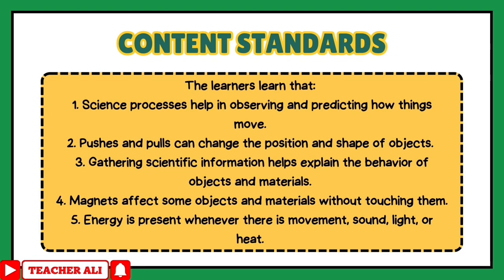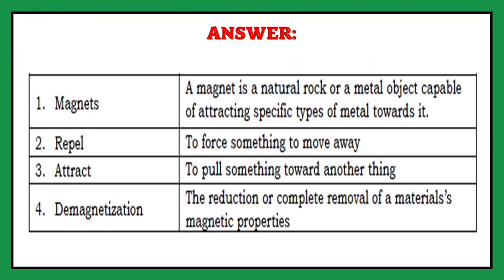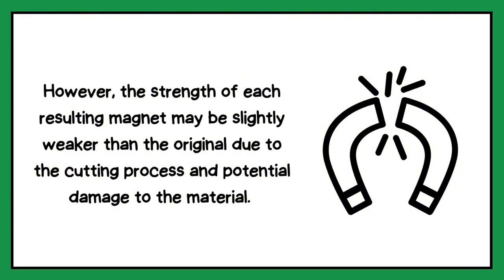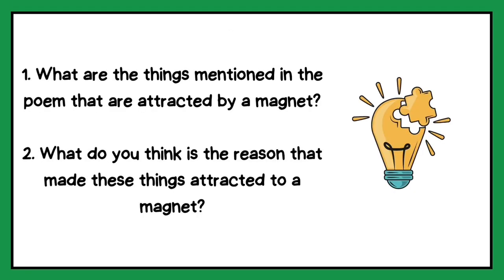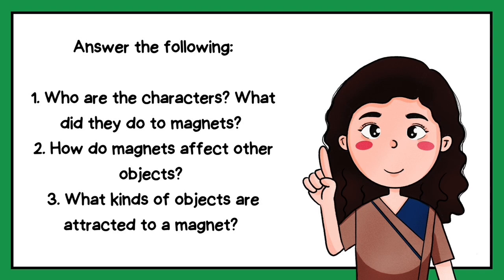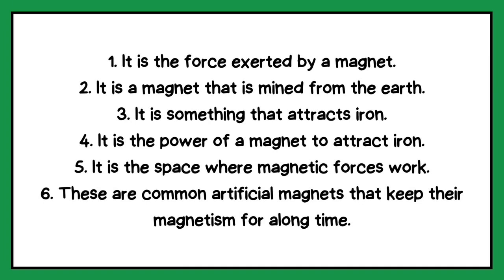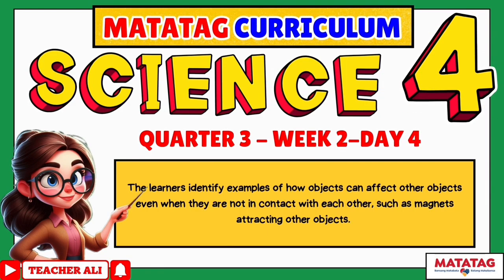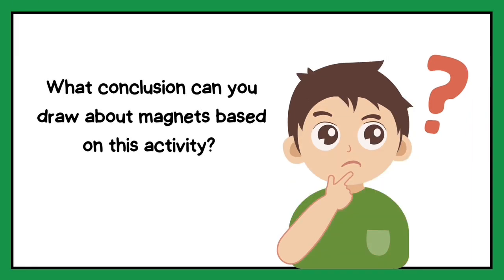GRADE 4 SCIENCE 4 QUARTER 3 WEEK 2 - FORCE EXERTED BY A MAGNET AND PROPERTIES OF A MAGNET